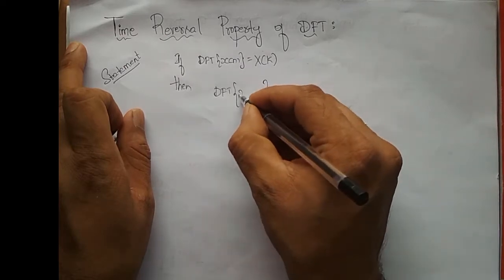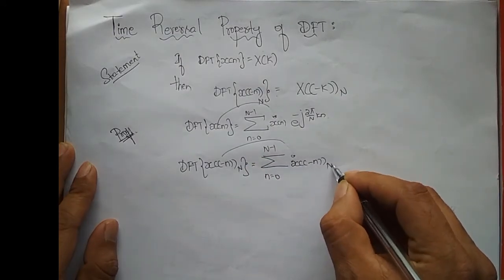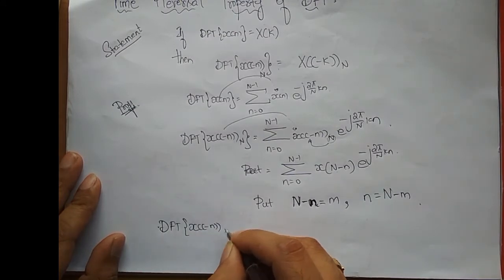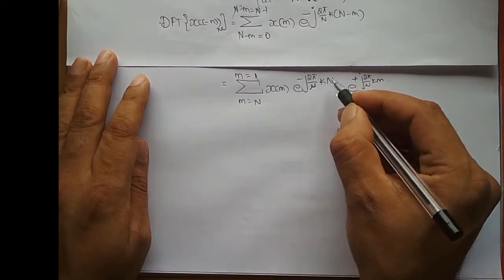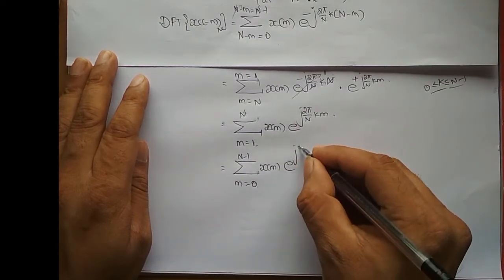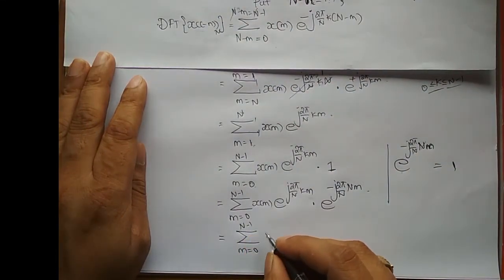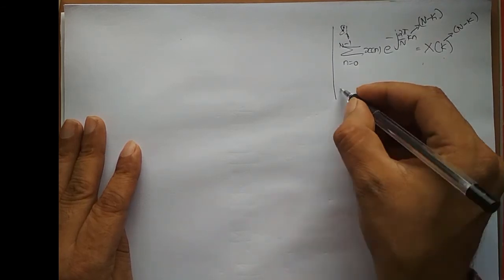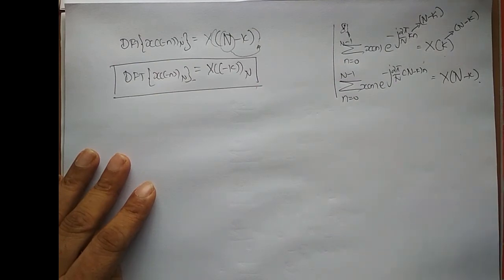VTU DSP 18EC52 M1 L18 TO PROVE TIME REVERSAL PROPERTY OF DFT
In this video, i have tried to Prove time reversal property of DFT.